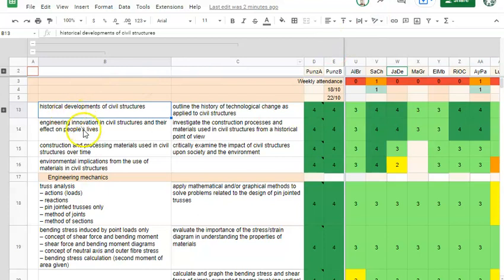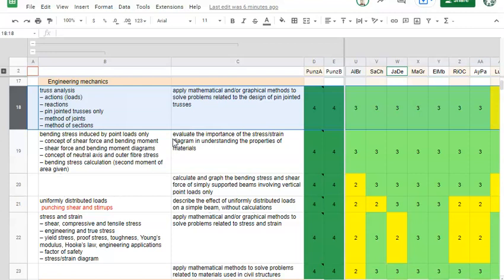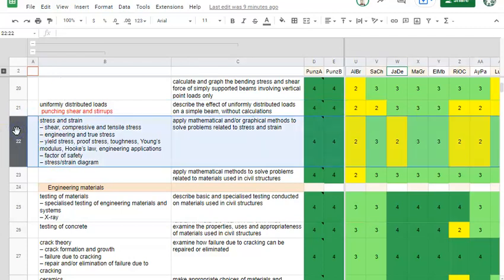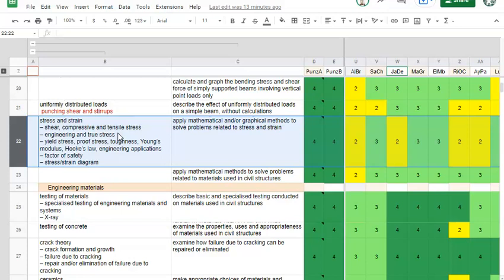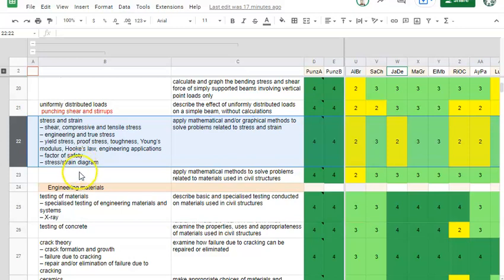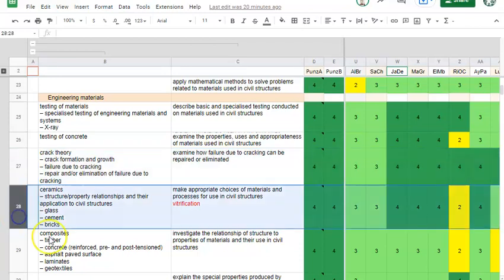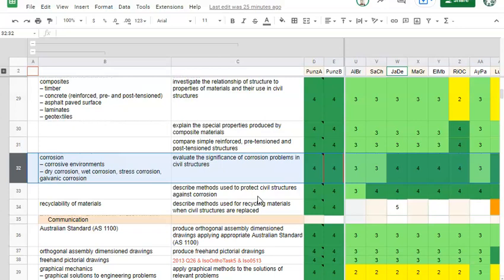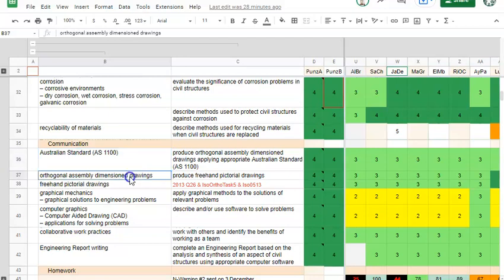H1 Civil Recap v2